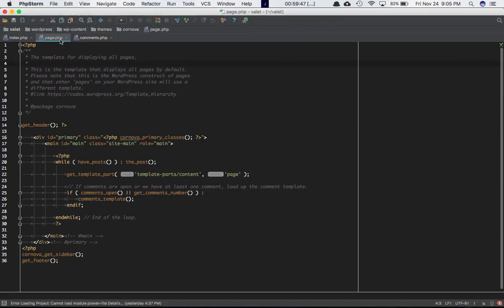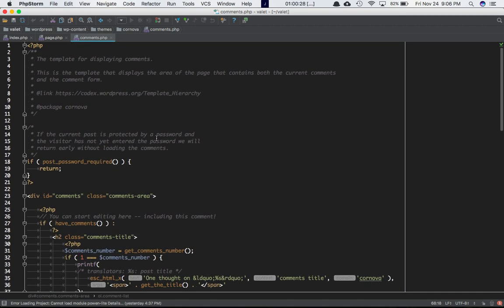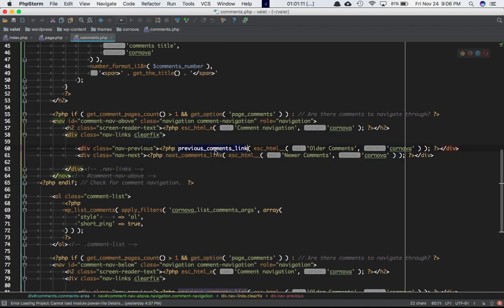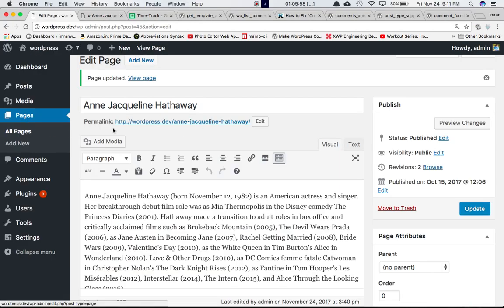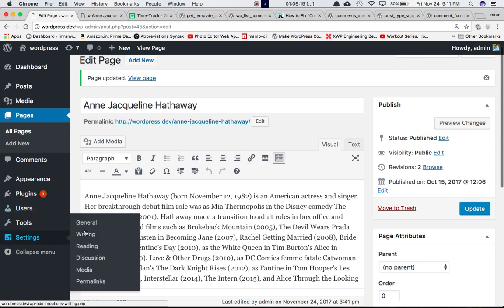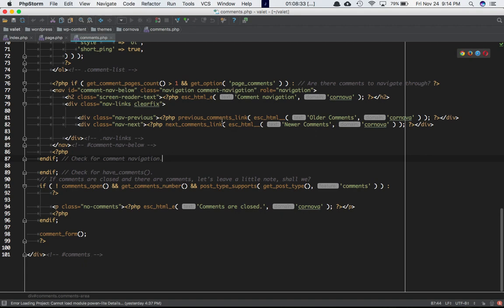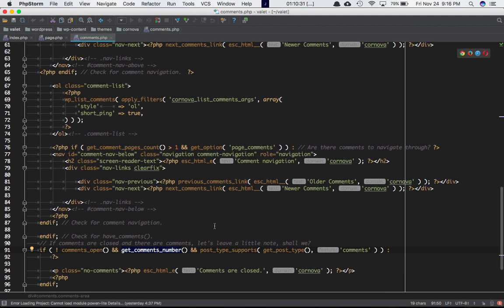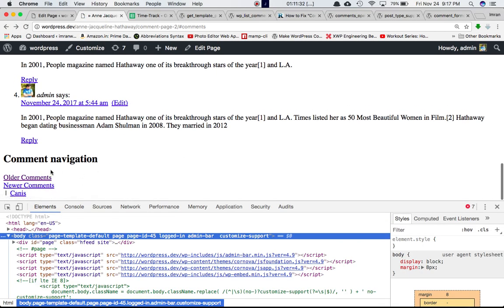WordPress functions Comments are closed Fix post_type_support comments_open Part-10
previous_comments_link( ) previous comments link
next_comments_link( ) next comments link
comments_open( ) comments open
comment_form( ) comment form post_type_supports( ) post type support